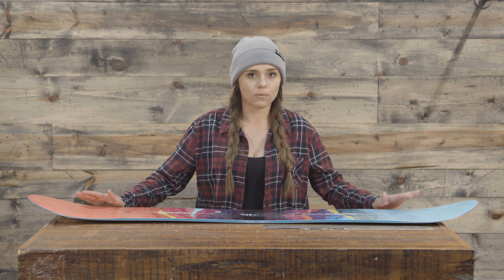2018 Burton Feelgood Flying V Snowboard - Womens - Review - The-House.com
Burton Feelgood Flying V Snowboard - Womens  2018

Michelle takes a look a the Burton Feelgood Flying V Womens Snowboard.  You can find Burton Snowboards at: www,the-house.com